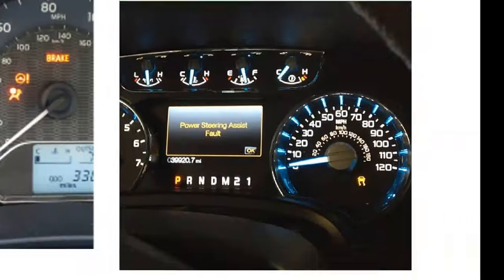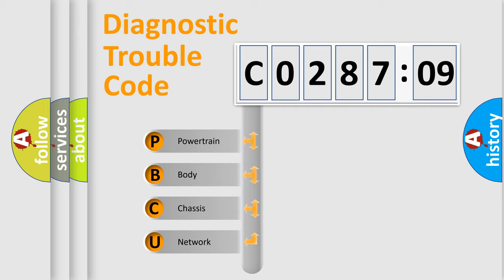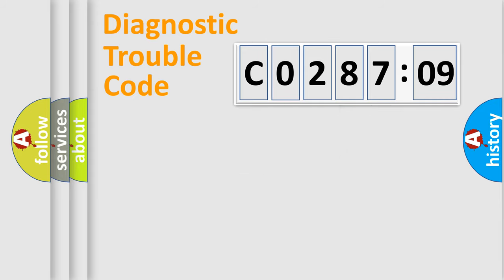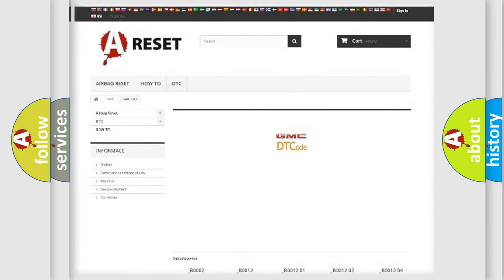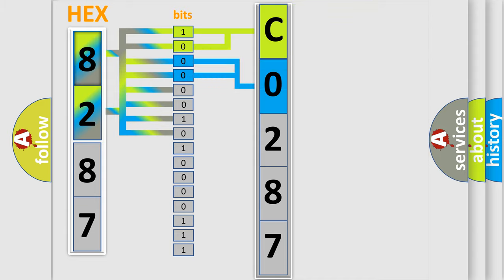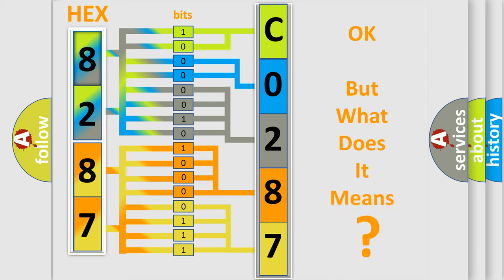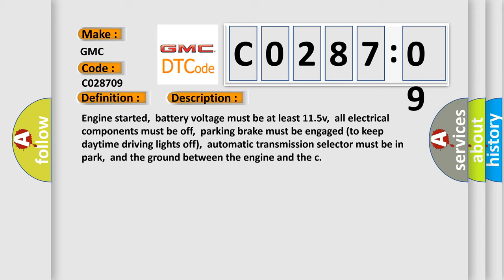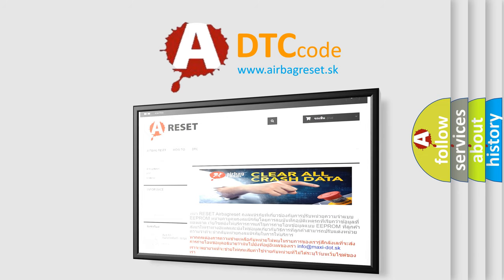DTC GMC C0287-09 Short Explanation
Contents:
0:21 Basic DTC analysis according to OBD2 protocol standard.
1:48 Insight into programming
2:58 A diagnostically understandable description of the Diagnostic Trouble Code
3:05 Basic error definition

Make
GMC
Code
C0287 09
Definition
Cruise or Brake Switch A Circuit Malfunction
Description
Engine started,  battery voltage must be at least 115v,  all electrical components must be off,  parking brake must be engaged to keep daytime driving lights off,  automatic transmission selector must be in park,  and the ground between the engine and the c
Cause
Brake light switch is faultyControl circuit is shorted to chassis ground
Failure Type
Component Failure